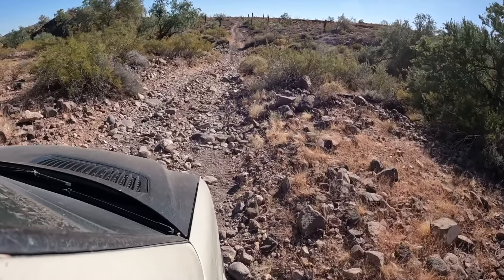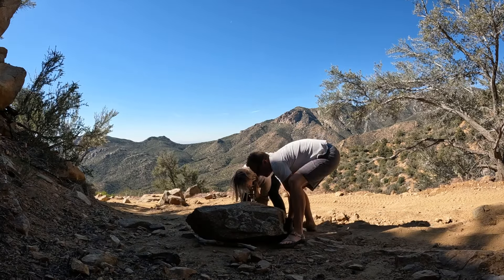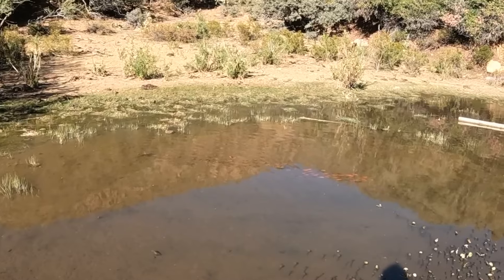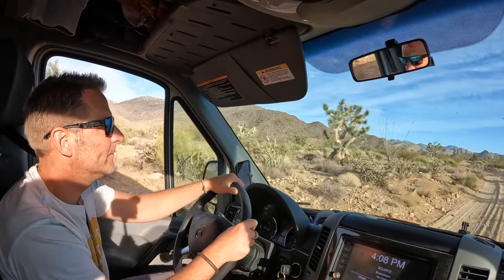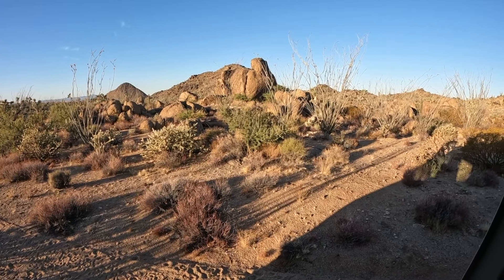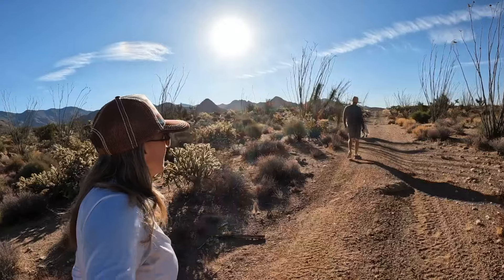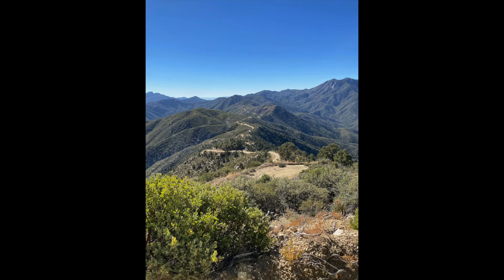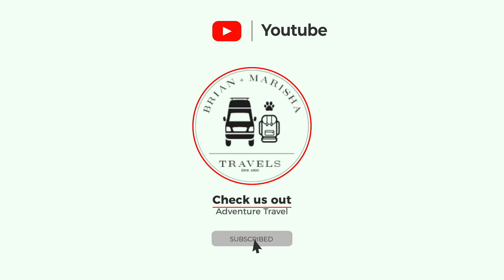We Have Decisions to Make - AZPT 2 (Ep.76)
The Arizona Peace Trail OHV route. Yikes. We signed up for more than we expected in a van. Join us as we put the AZPT to the 4x4 van test. Can you do it in a van? SHOULD you do it in a van? They say you can - but how much can you really do? We find out.

and used Gaia GPS to navigate.

AMAZON SHOPPING *(We are Amazon associates so buying through our links won't cost you more but helps us keep the channel going - so Thanks in Advance! )

The AZPT should not be attempted without the AZPT Atlas.